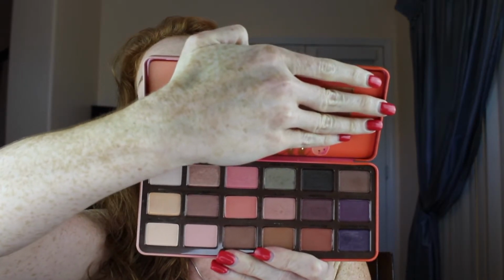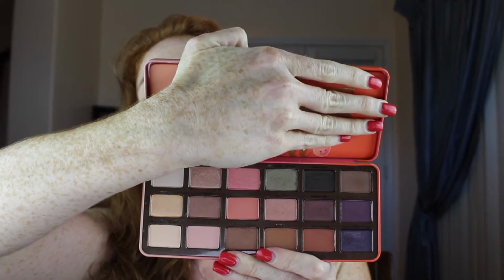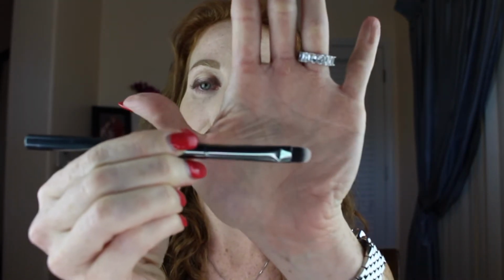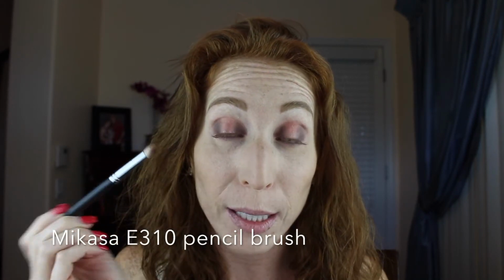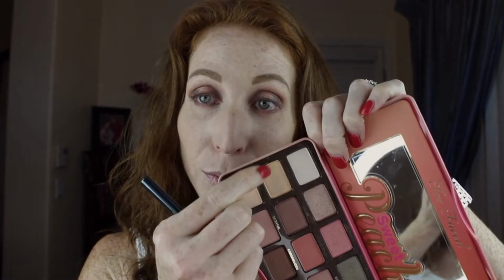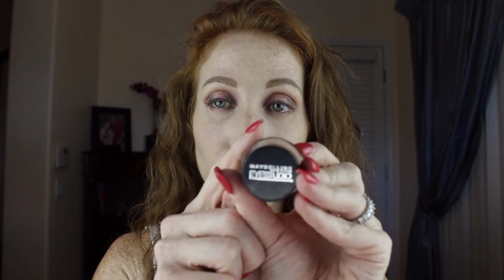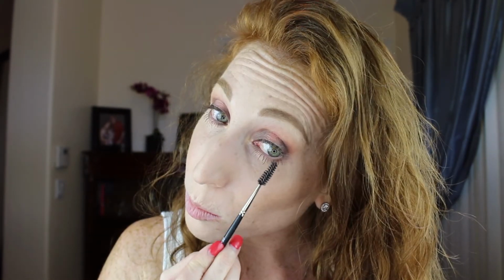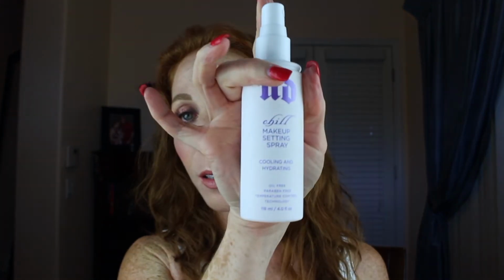Easy Peachy Halo Eye Tutorial | Allison Jacobs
Try out this easy peachy halo eye tutorial and make it your own with whatever shadows you gravitate towards! If at first you don’t succeed, try try again!!! I’m living by that motto these days! Keep it positive, but also feel free to make suggestions because I’m new at this!!!

Which background do you prefer? What type of videos do you want to see? Let me know!

Facebook: Allison Jacobs (Attainable Beauty)

Products mentioned:
1. Too Faced Sweet Peach Shadow Palette $49
3. Morphe G20 Brush $4.99
5. Kat Von D Tatto Liner Mad Max Brown $20
6. Maybelline Eye Studio Gel Liner Brown $7.79
7. Luxie 221 flat definer brush $12
8. NYX Wonder Pencil in Light $4.49
9. Morphe E36 Brush $4.99
10. L'Oréal Lash Paradise Mascara Blackest Black $8.97
11. Morphe MB28 Spoolie brush $1.99
12. Morphe E4 Brush $13.99
13. Morphe M510 Brush (for highlight) $7.99
14. Rosebud Salve $6.00
15. Urban Decay Chill Setting Spray $32 (I did find at Nordstrom Rack – in old packaging – for $18!!!)

I am an affiliate with Mikasa Beauty and if you choose to use my code to save money, I will make a slight commission which will go toward improving my channel. My code is: ALLISONJATTMUA25